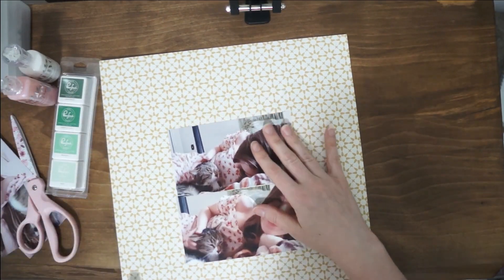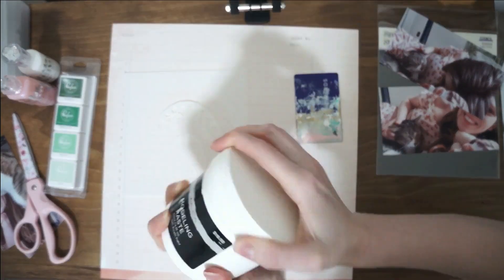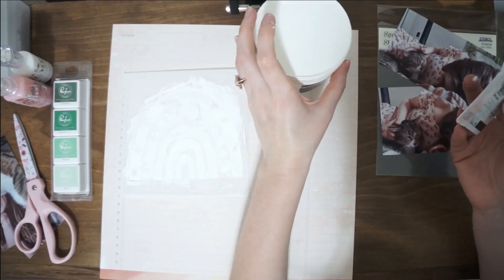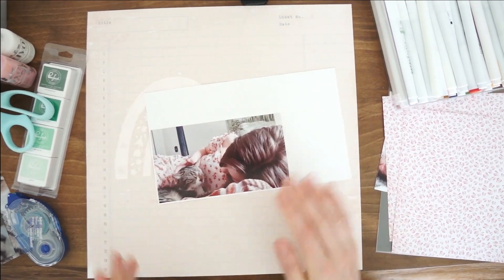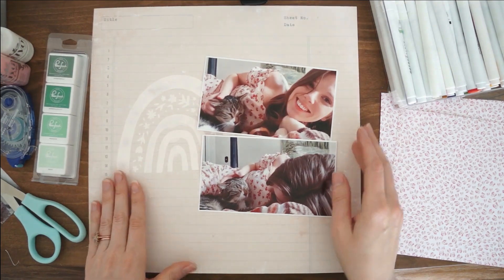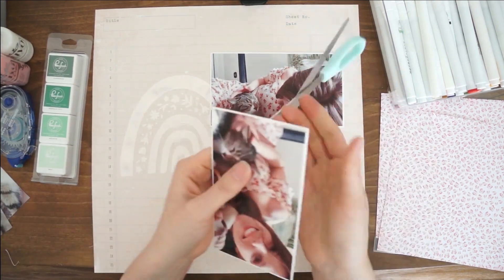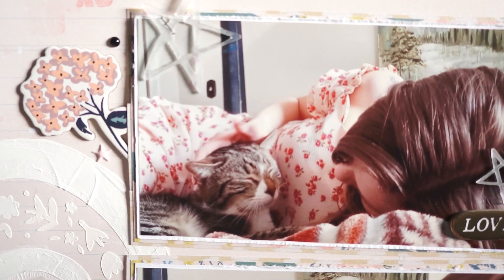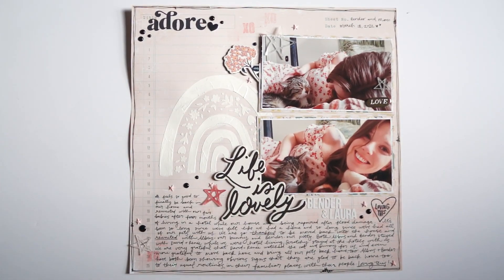Feline Scrapbook Layout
12x12 sccrapbook layout with all the feminine vibes.